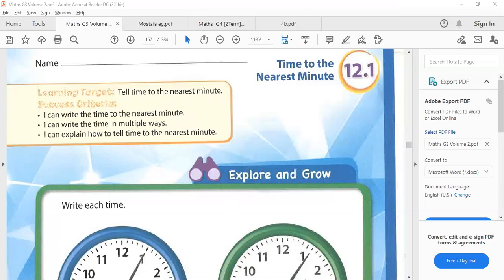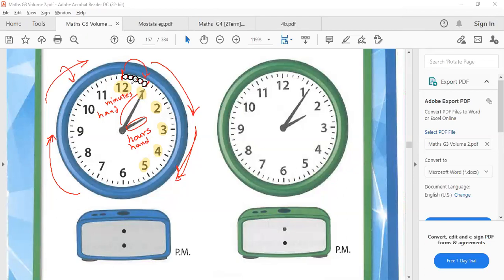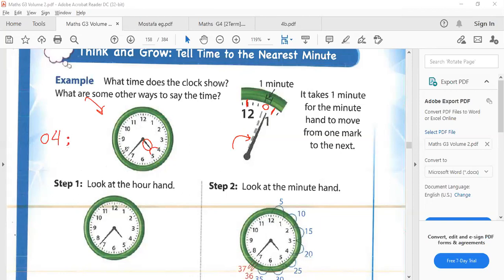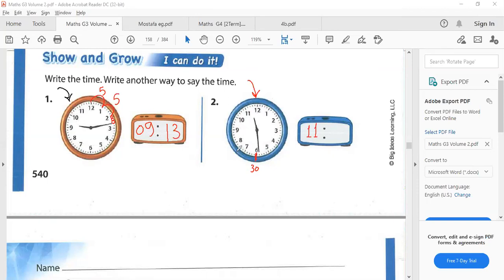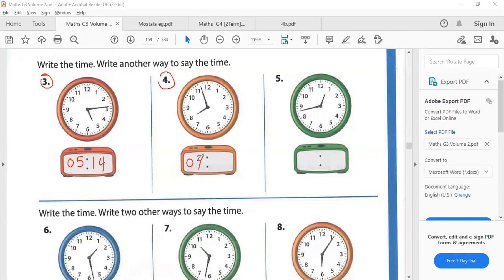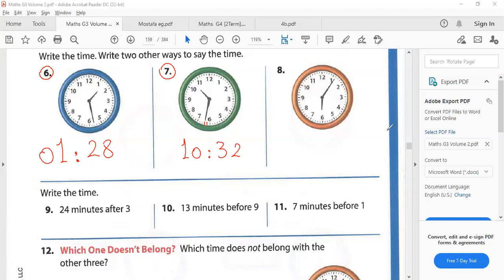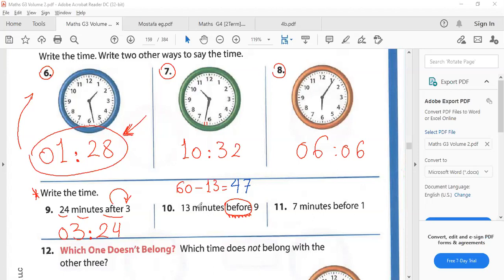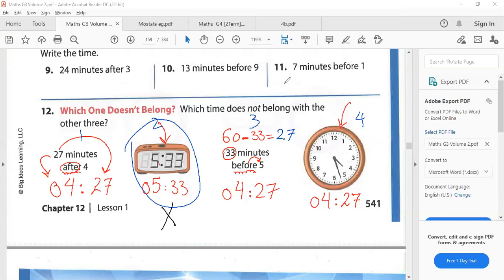GMT20210216 G3 Maths